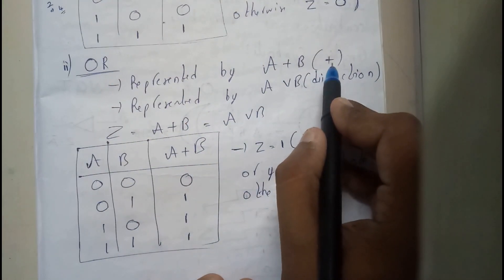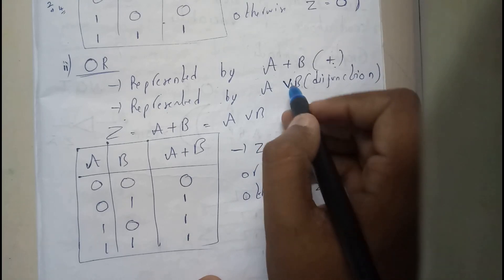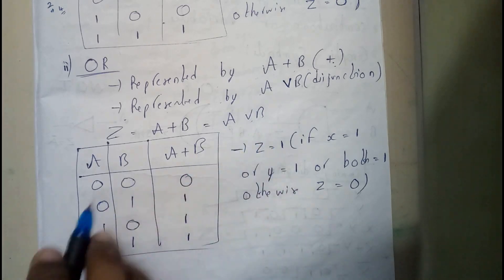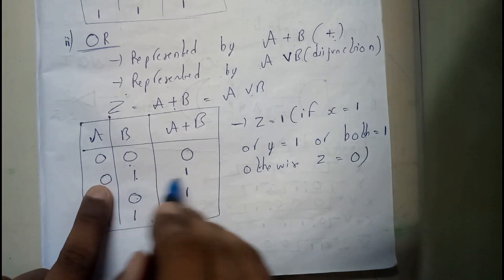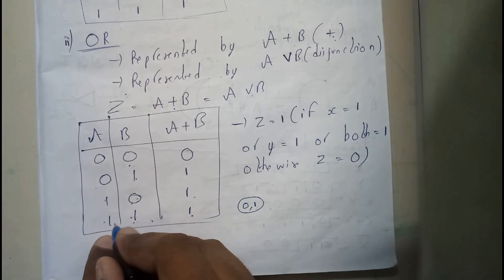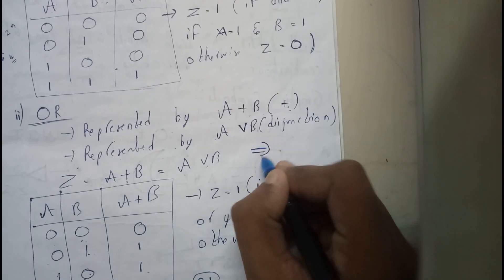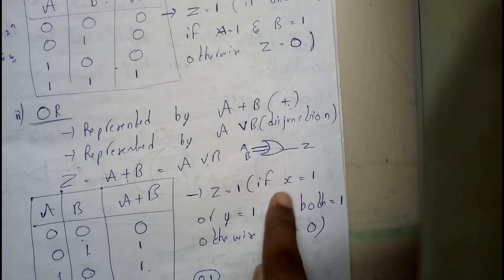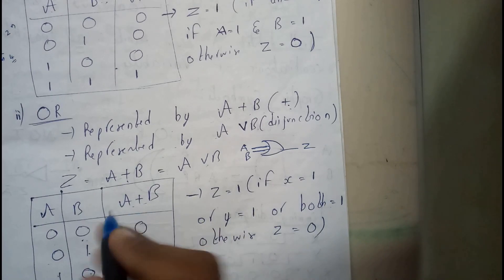ALL ABOUT OR GATE||LST||OU EDUCATION